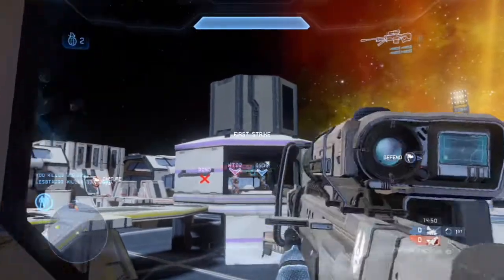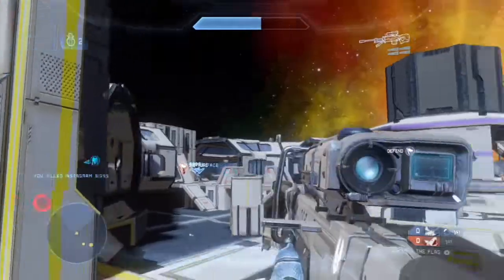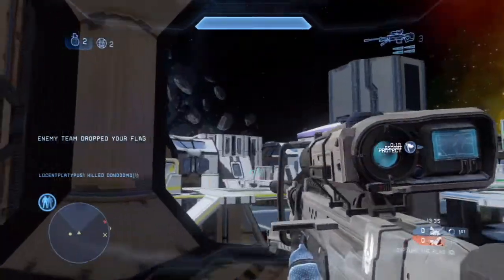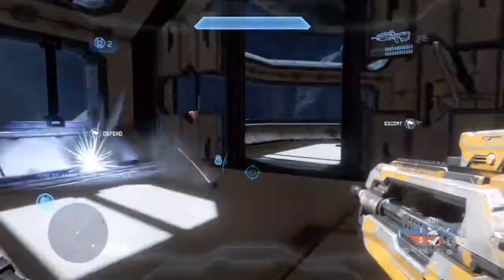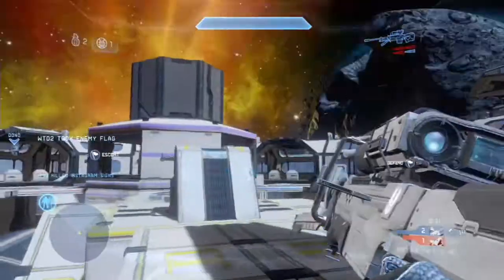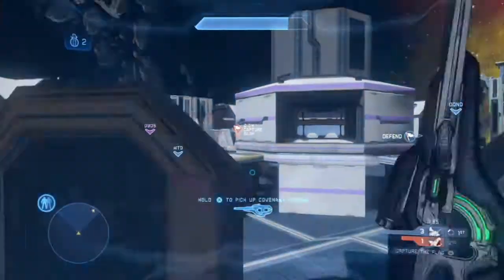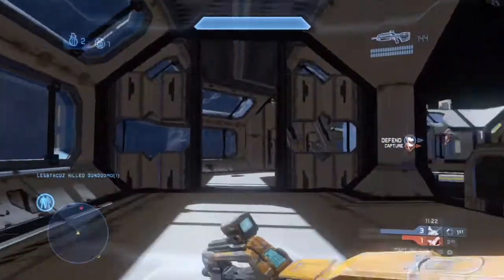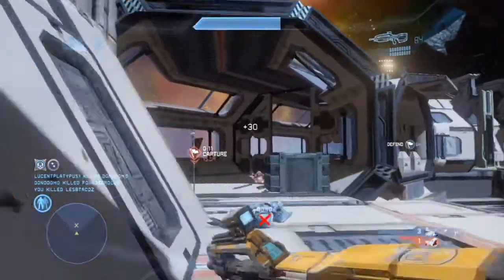Halo 4 CTF on Dispatch 22-2 - Vary Your Play Style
This is some gameplay with tips and tricks on Halo and how imrpove your gameplay.